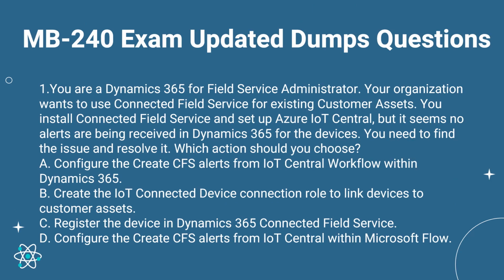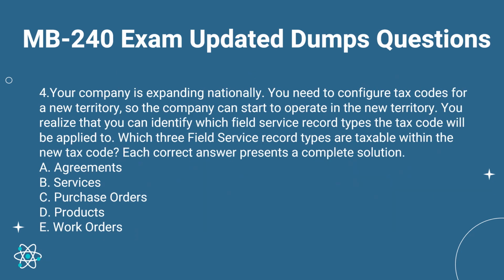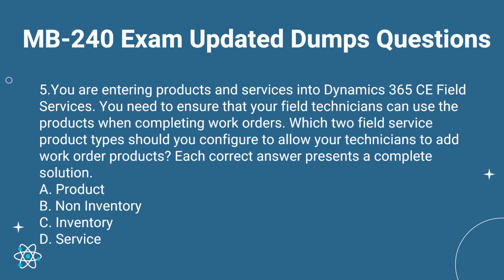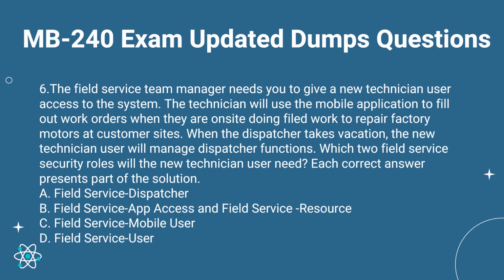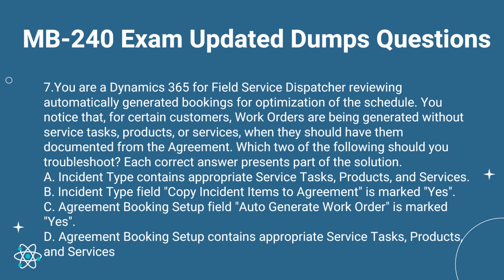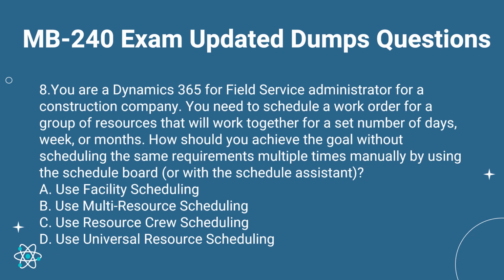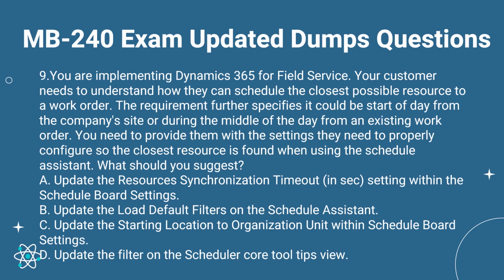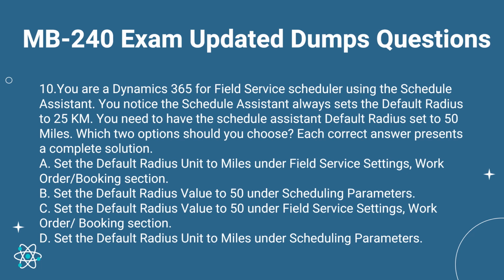MB-240 Microsoft Dynamics 365 Field Service Functional Consultant Exam Updated Dumps Questions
The MB-240 Microsoft Dynamics 365 Field Service Functional Consultant exam updated dumps questions provide valuable resources for individuals preparing for the certification exam. These MB-240 updated dumps cover various topics related to field service functional consulting in the Microsoft Dynamics 365 environment. By studying these questions, candidates can gain a deeper understanding of the concepts, skills, and best practices required to excel in their role as a field service functional consultant. The dumps offer comprehensive and up-to-date information, ensuring that candidates are well-prepared to tackle the exam with confidence.